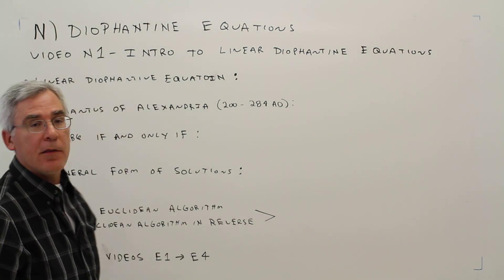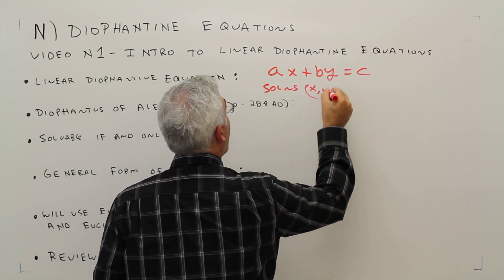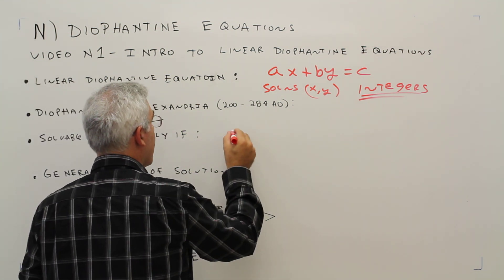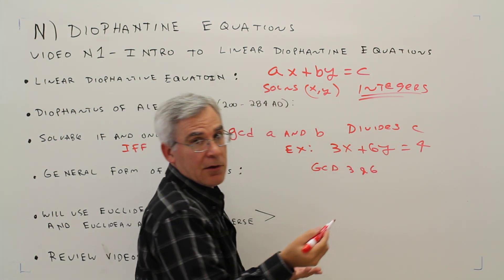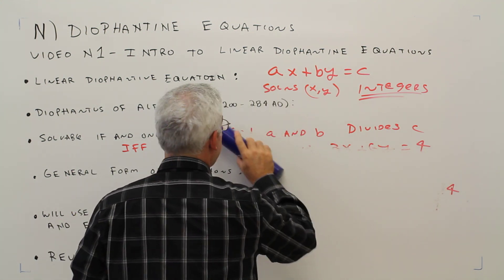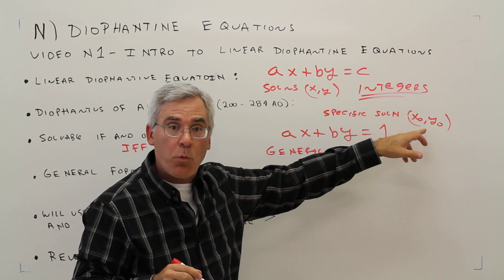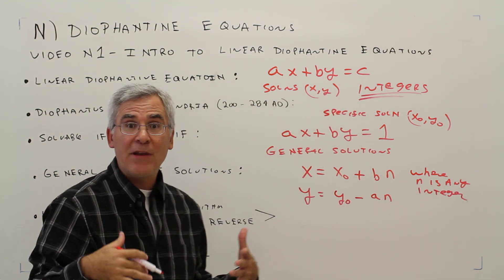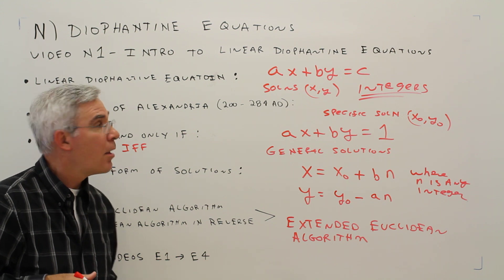N1--Introduction to Linear Diophantine Equations